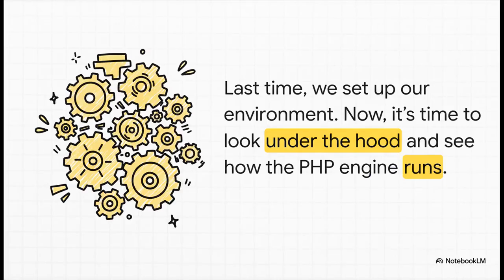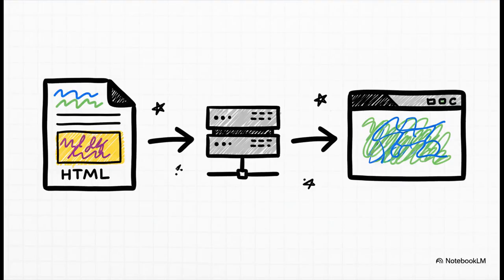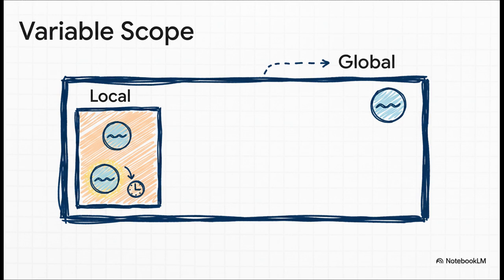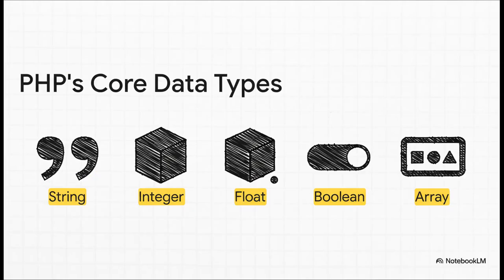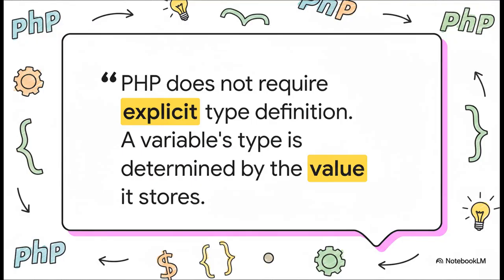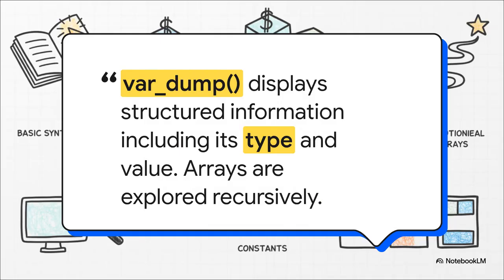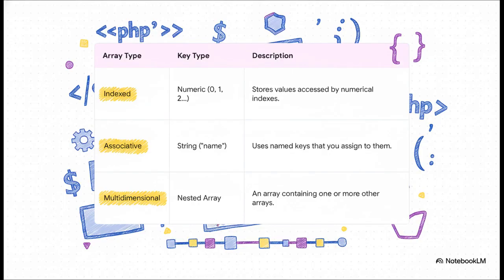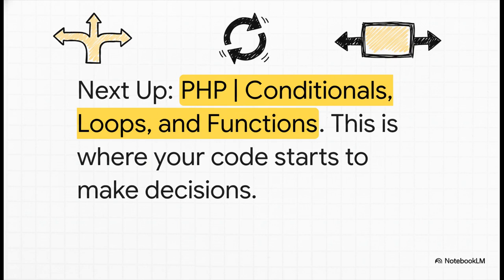PHP | Syntax, Variables & Arrays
PHP is finally coming to life.
In this episode, we go hands-on with the core building blocks of the PHP language — syntax, variables, constants, and arrays.
You’ll learn how PHP stores and manipulates data, how to inspect it with tools like var_dump, and how arrays power everything from user profiles to complex data structures.

⏱️ Chapters:
00:00 | Intro – The Real Building Blocks of PHP
01:00 | Recap – From Setup to Syntax
02:00 | Understanding PHP Syntax – The Blueprint of the Language
03:00 | PHP Tags and How the Server Reads Your Code
04:00 | The Power of the Semicolon – Ending Statements Correctly
05:30 | Variables – Containers for Data
07:00 | Variable Scope – Local, Global, and Static
09:00 | Accessing Globals Inside Functions
10:00 | Data Types – Strings, Integers, Floats, Booleans, Arrays
12:00 | Dynamic Typing, Type Juggling, and Type Casting
14:00 | Echo vs Print – Showing Output
15:30 | print_r and var_dump – Peeking Inside Variables
17:00 | Debugging – Your Best Friend as a Developer
18:00 | Constants – Data That Never Changes
19:30 | Arrays – Indexed, Associative, and Multi-Dimensional
22:00 | Why Arrays Are PHP’s Superpower
23:00 | Recap – Syntax + Variables + Arrays = Foundation
24:00 | Next Up – Conditionals, Loops, and Functions
24:30 | Outro – Map Your Path. Build Your Career.